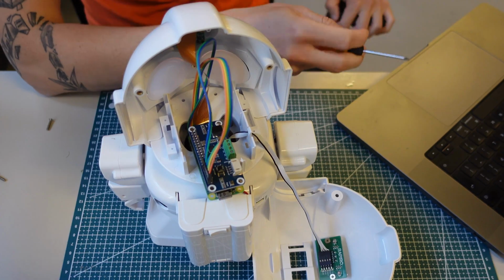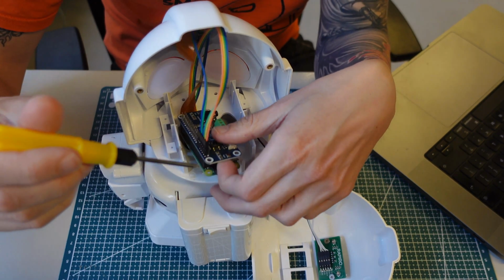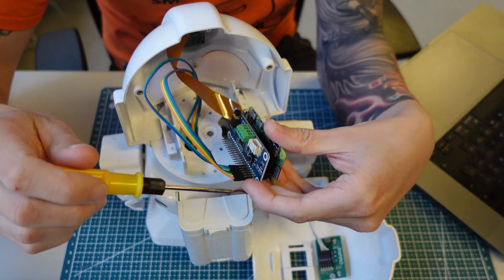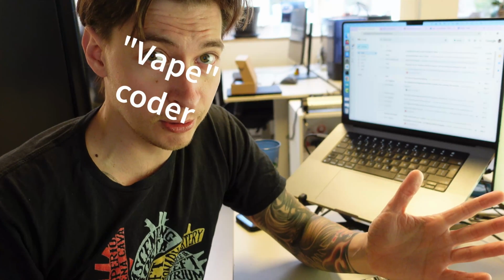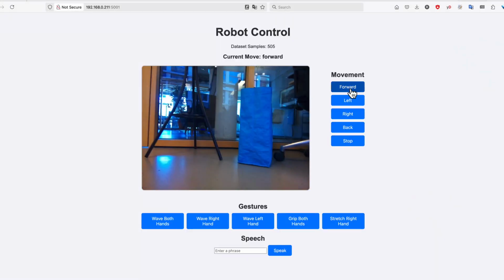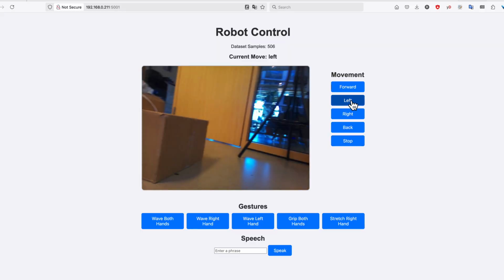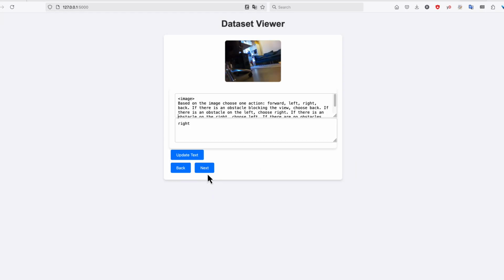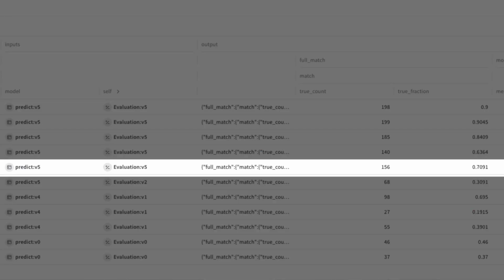I tasked tiny language model to survive in my office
In this video, I resurrect a decade-old humanoid robot, RAPIRO, and hook it up to currently THE smallest visual language models available: @HuggingFace SmolVLM. The task? Explore my office without crashing into stuff. It's a toy problem, sure—but it mirrors the future of embodied AI.

Both of the above links are long discontinued, but you should be able to 3D print one yourself:

aliexpress links
raspberrypi Pi Zero 2
Or use similar Orange Pi Zero 2W
Raspberry Pi Camera Module 2
You will need a cable for connecting this camera module to Raspberry Pi Zero (and 5)

All of this runs live from a GPU-connected PC, but yes—it can work on a Raspberry Pi 5. More on that in future videos.